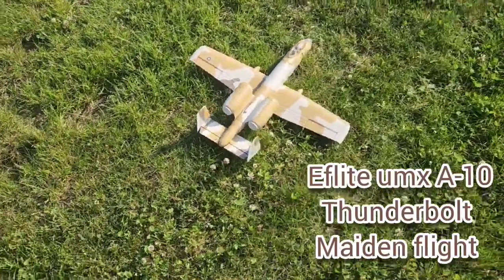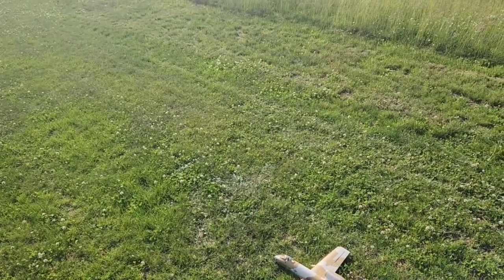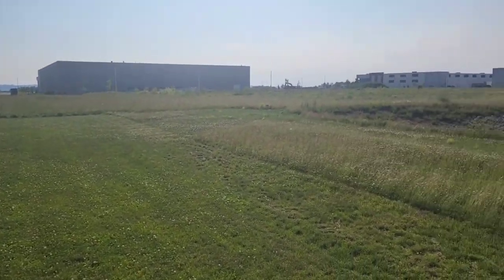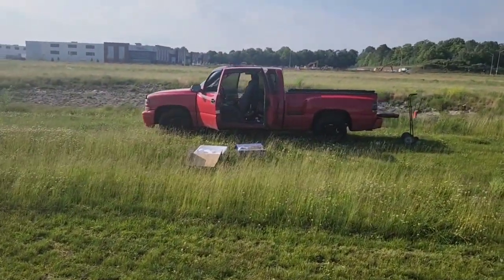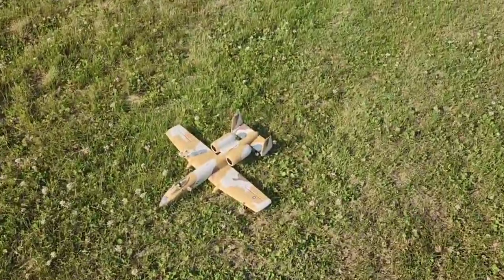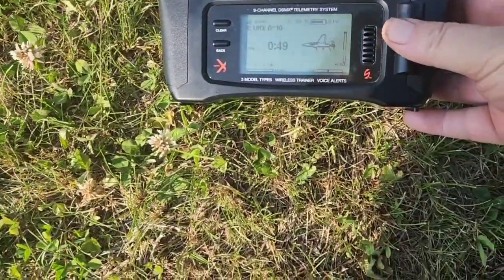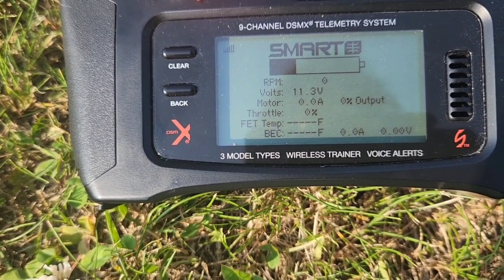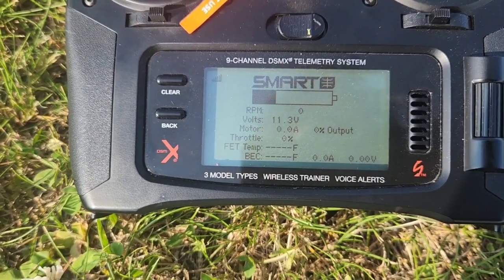eflite umx A-10 thunderbolt Maiden flight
super cool . really like it .